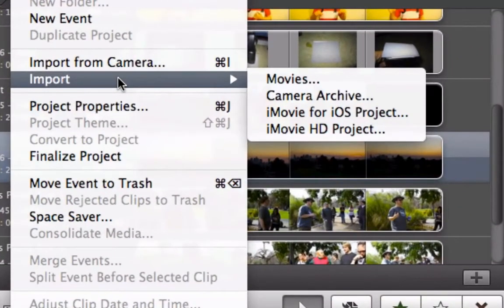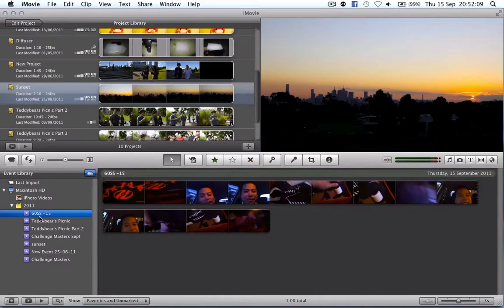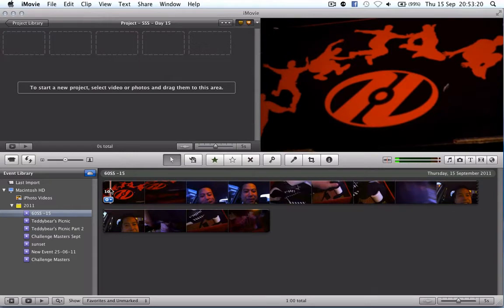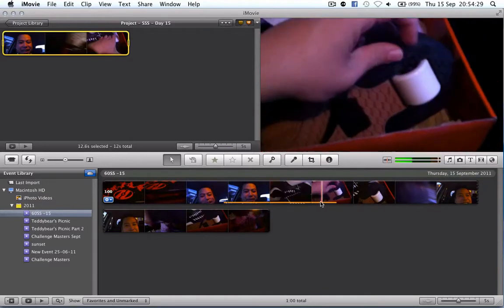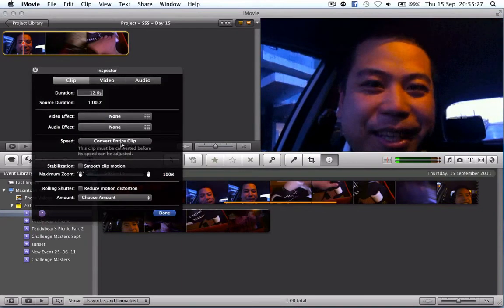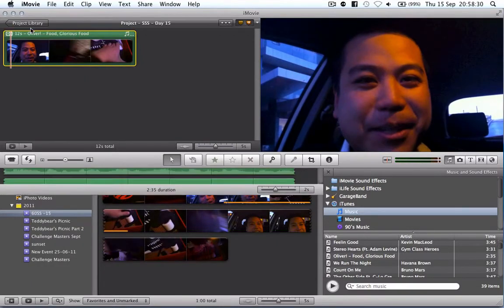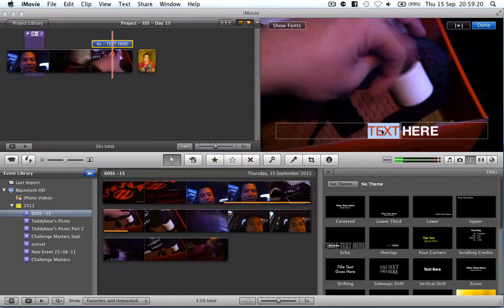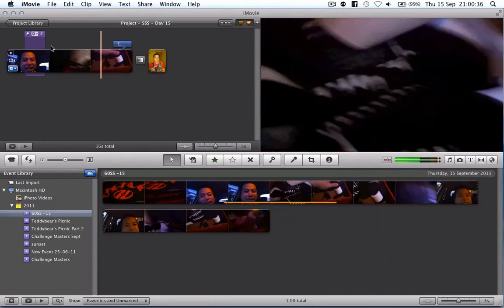iMovie Tutorial- Beginners and Basics